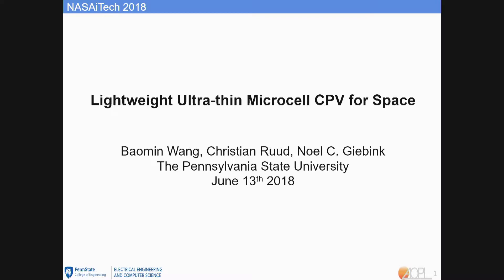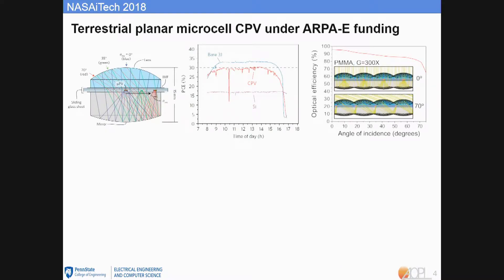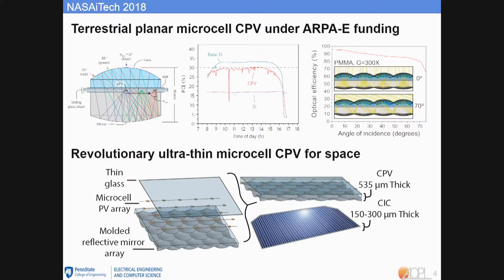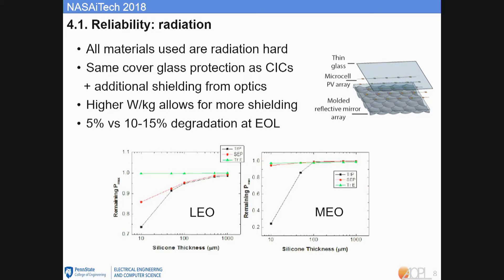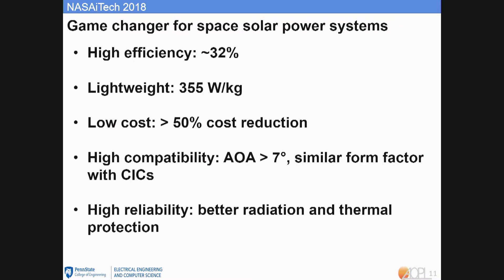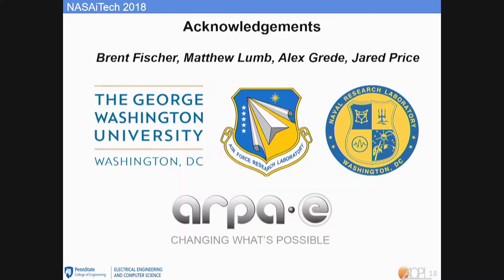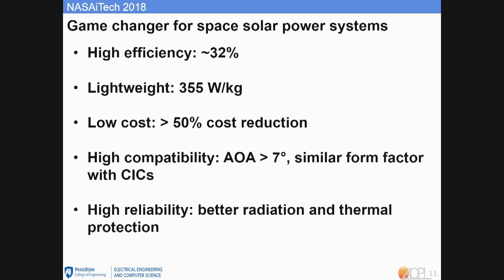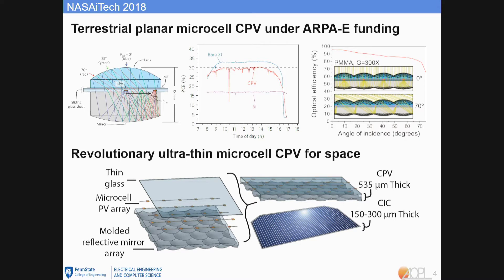2018 NASA iTech Cycle II Energy - The Penn State Univ Dept. of Materials Science and Engineering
The Pennsylvania State University - Department of Materials Science and Engineering
Christian Ruud

Lightweight Monolithic Microcell CPV for Space
Focus Area:  Solar Power Systems

Concentrating photovoltaics (CPV) can increase the efficiency and reduce the cost of solar power systems in space. We present a new reflective CPV design that is monolithic, ultrathin, and lightweight. High performance is enabled by a transfer-printed microscale solar cell array.  The microcell array is embedded in a radiation-tolerant glass optic that delivers 83% optical efficiency with a ±7° acceptance angle at 32× geometric gain. The system is less than 1 mm thick and capable of achieving a specific power density of 385 W/kg using state-of-the-art triple junction microcells.